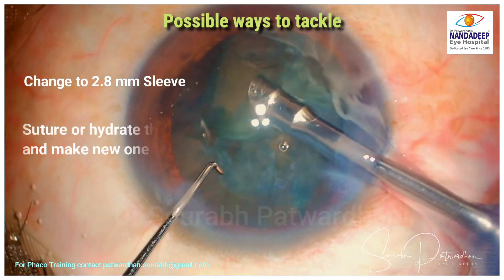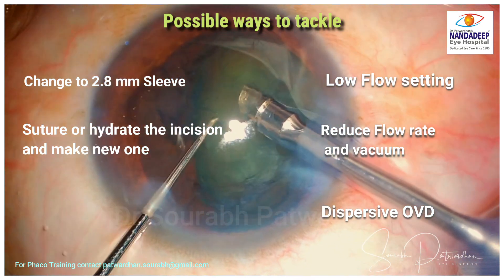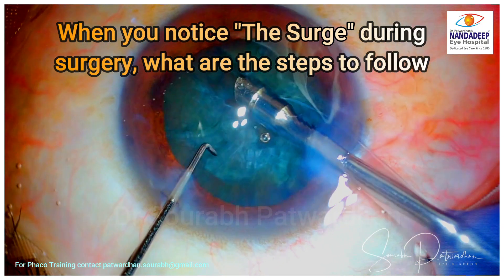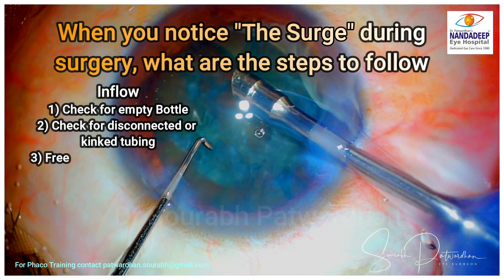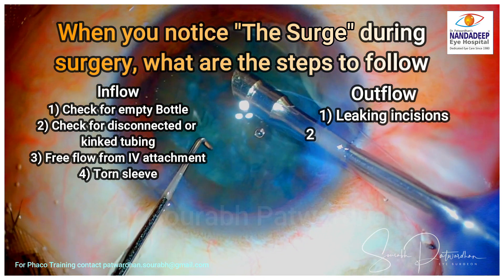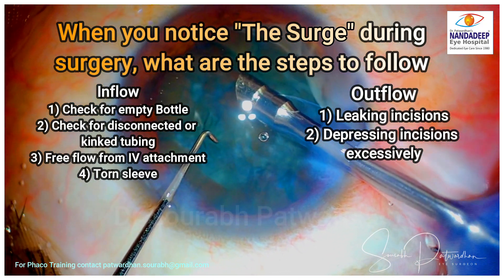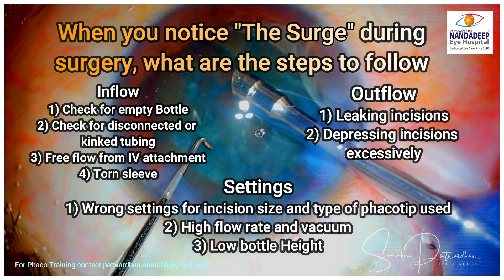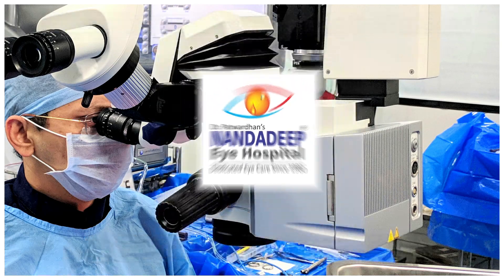115 The Surge: Thought process-How to tackle Dr Sourabh Patwardhan